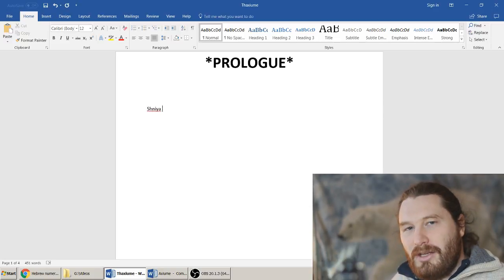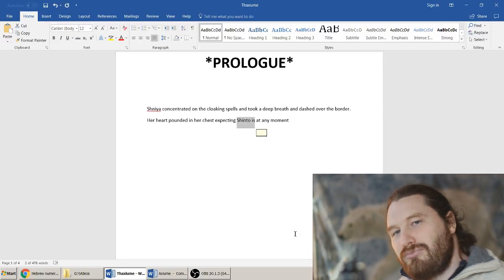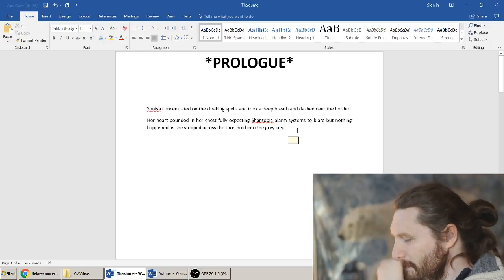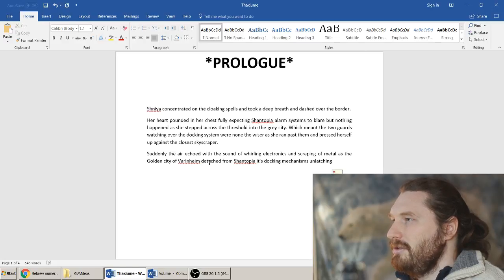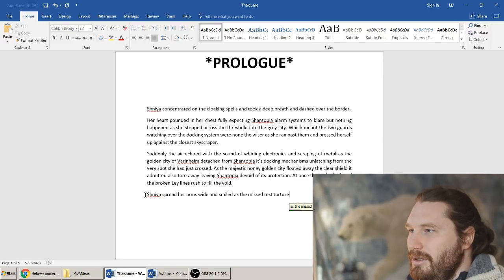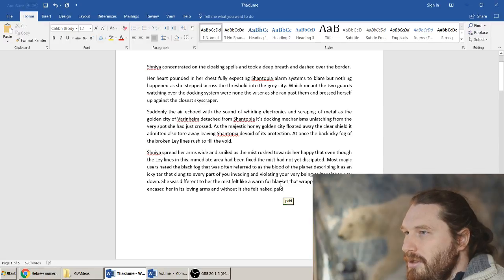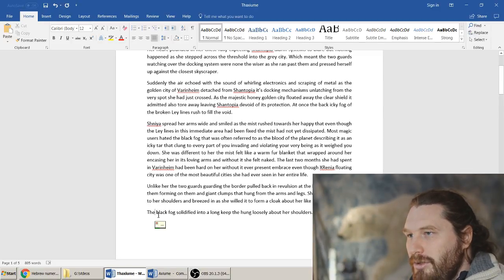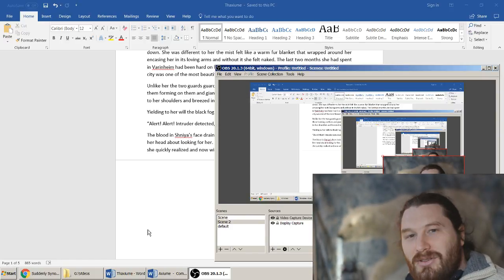Me starting a new book.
The book that helped me the most with writing